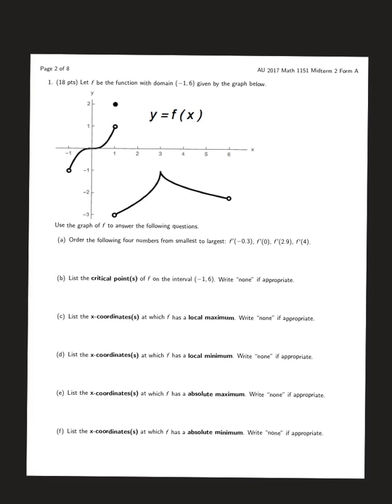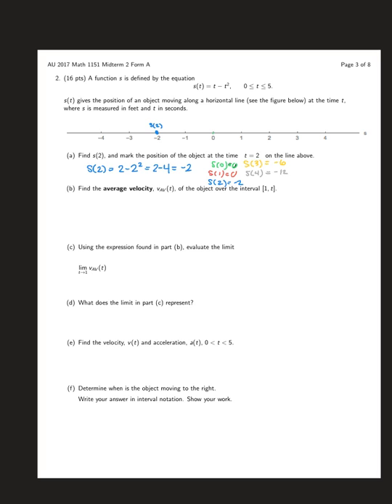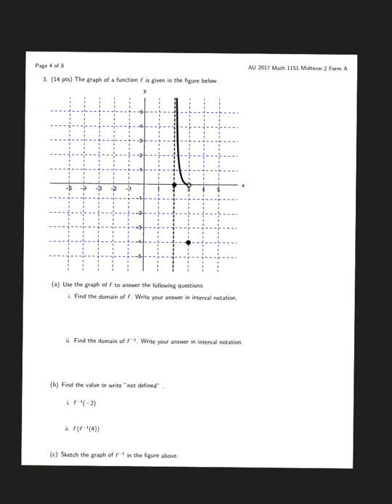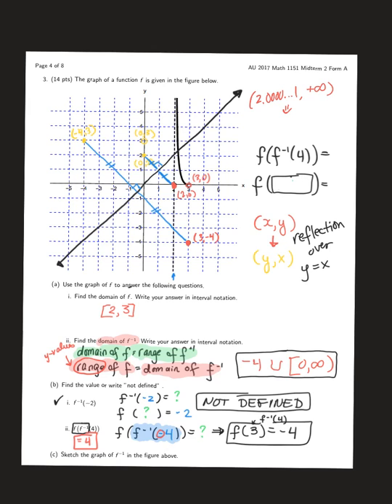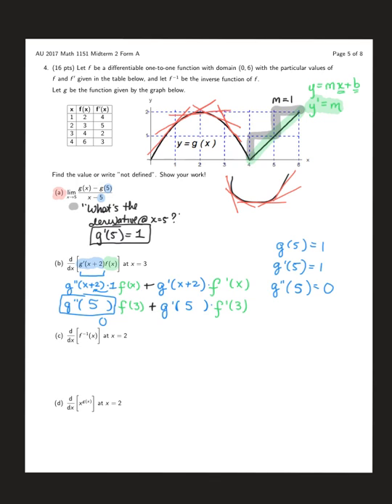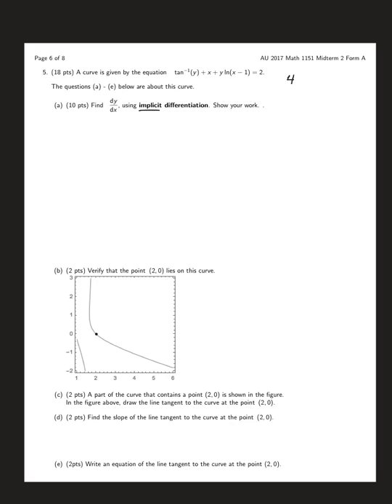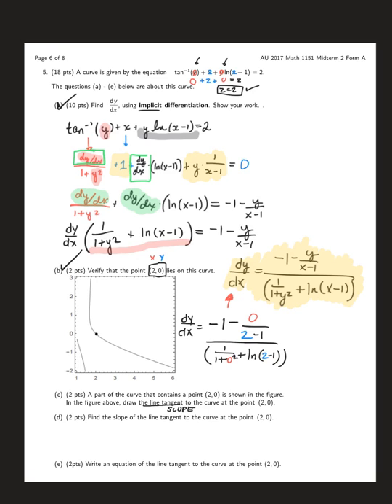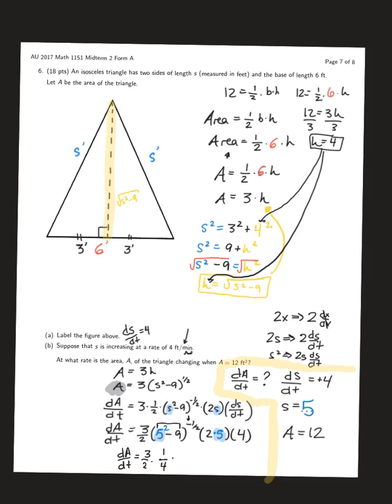Math 1151 Midterm 2 August 2017